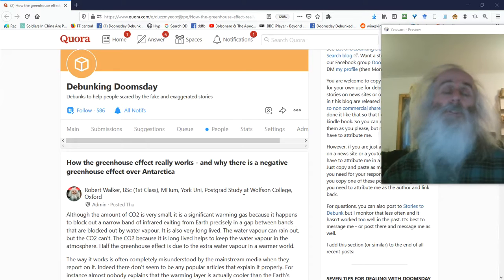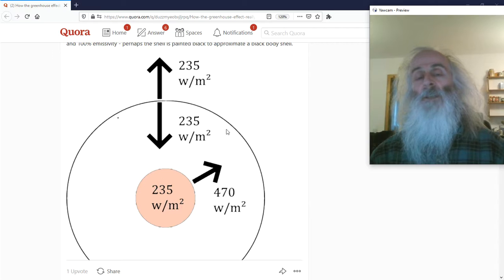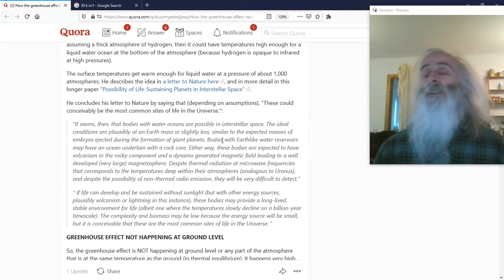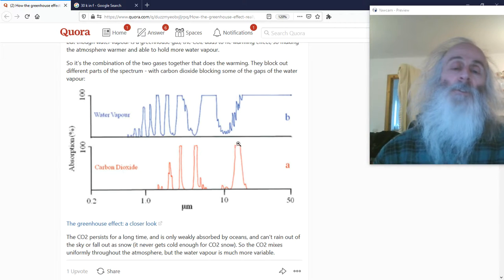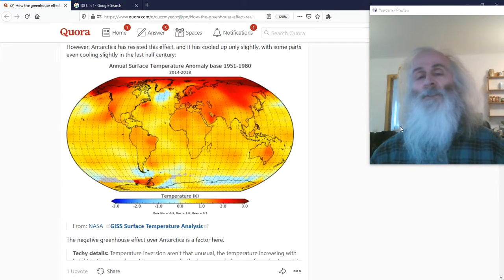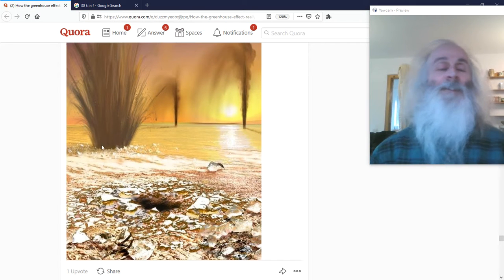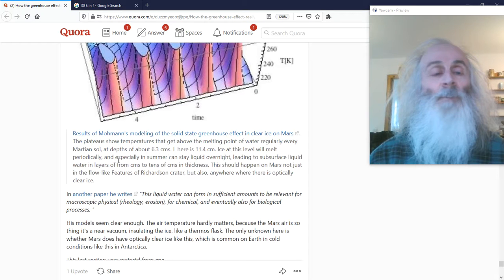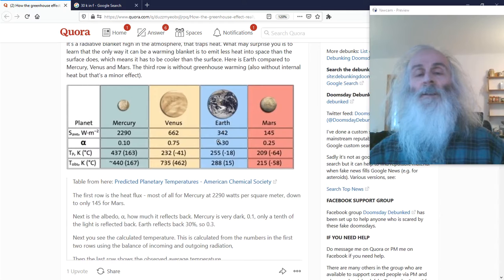Why the greenhouse layer is colder than the surface with negative greenhouse effect over Antarctica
Explains how the greenhouse effect works - the greenhouse layer has to be separated from the surface with little convection between the surface and the greenhouse layer and has to be colder than the surface to work.

Many people think the greenhouse layer is a warm layer in the atmosphere warmer than the surface or the same temperature. That would not work, indeed the greenhouse layer is warmer than the surface over Antarctica and that actually cools Antarctica down with a negative greenhouse effect.

Minor corrections:
0:33 I mean 4 terrestrial planets
Titan is a moon of Saturn
Thick atmosphere with
Interesting greenhouse effects
See updated article
[I didn't explain about the anti-greenhouse effect which is yet another thing, dust / ash / haze which can block out sunlight while letting infrared escape into space - the updated article explains]

0:53 Venus low because of albedo effect
Covered in clouds reflect 70% of the sunlight away.
[You might wonder from the diagram why Venus is -41 C without the greenhouse effect while Earth is only -19 C although it is further from the sun - it's because Venus with its clouds reflect away 70% of the sunlight while Earth reflects away only 30%]

26:27 Also westerlies circling Antarctica
Stronger in warming world
Blocks convection to south
Also ozone hole
Because ozone catches heat
See updated article
[It's not just the negative greenhouse effect, also the ozone layer hole and most of all the strengthening westerlies which reduce convection from the tropics towards the southern ocean which is also why Australia isn't warming up as much as a latitude similarly far north of the equator.]

[YouTube used to let you do annotations but doesn't any more so I have to do these as "polls" which is why they are laid out as short sentences with an option to select one of them]

How the greenhouse effect really works - and why there is a negative greenhouse effect over Antarctica